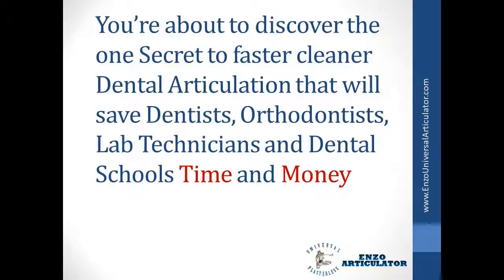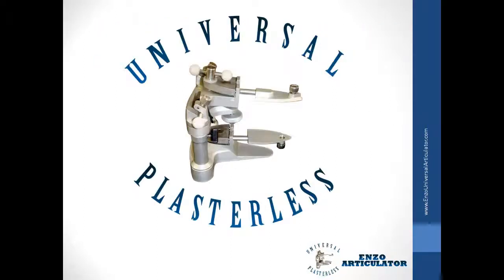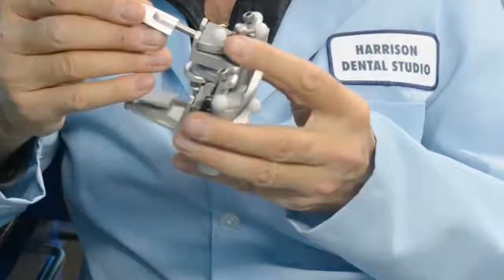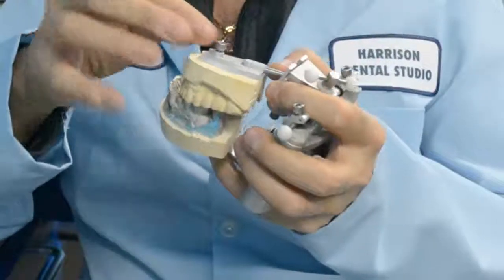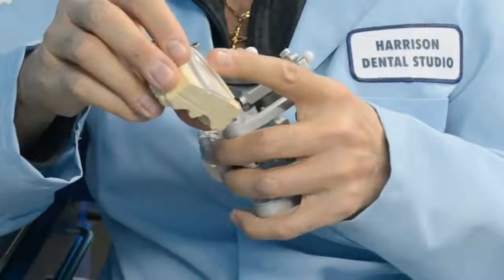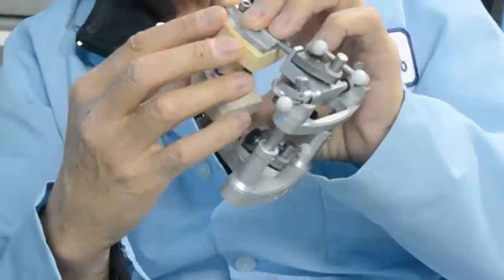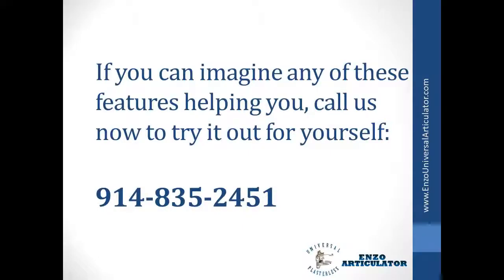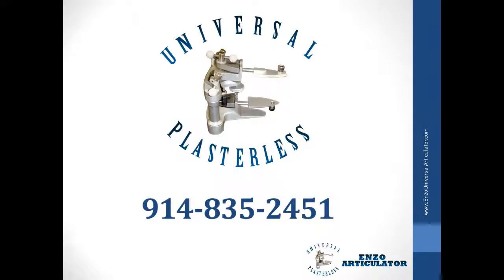Dental Articulator - Enzo Universal Dental Articulator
You're about to discover the one Secret to faster cleaner Dental Articulation that will save Dentists, Orthodontists, Lab Technicians and Dental Schools Time and Money.

Articulator

Dental Articulator

Dental Lab Equipment

Dental Lab Supplies